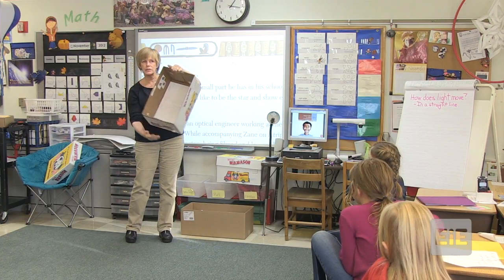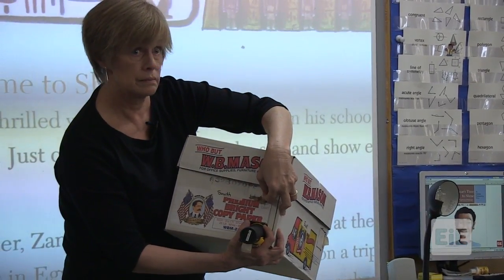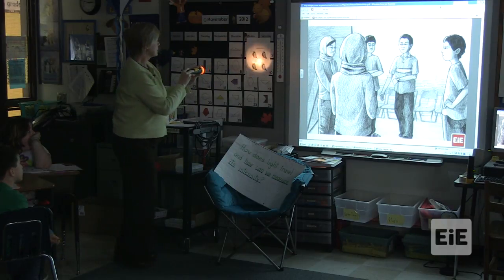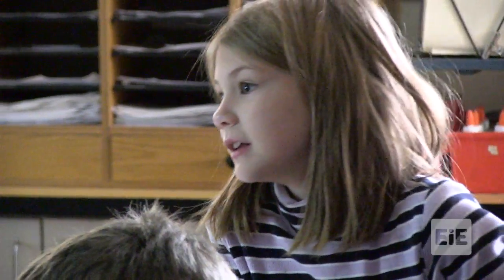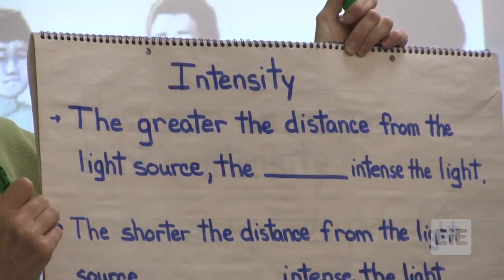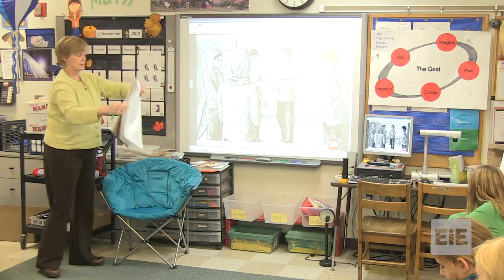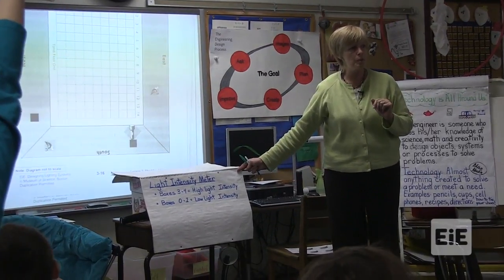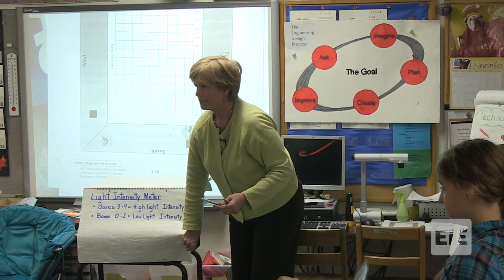EiE - Lighten Up: Designing Lighting Systems Lesson 3 Part 2 in Fairfax, VT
Students experiment with reflecting light using mirrors and learn about light intensity.